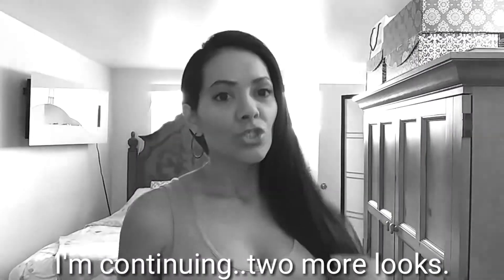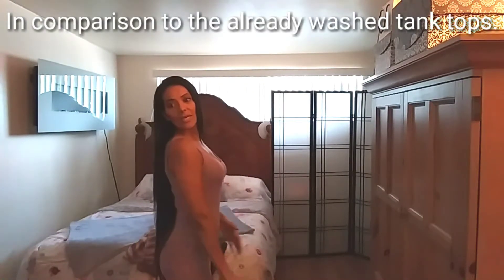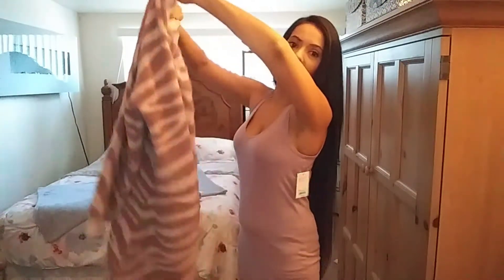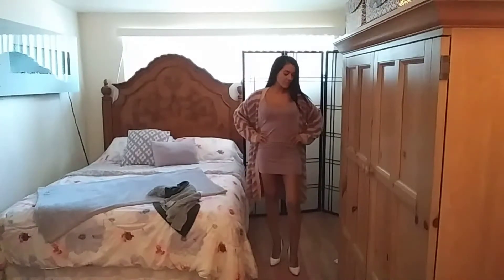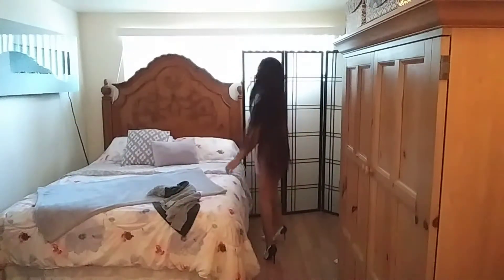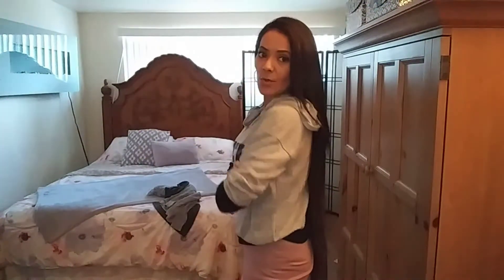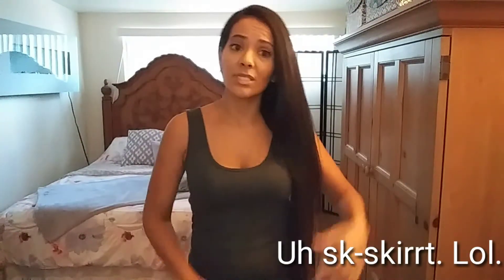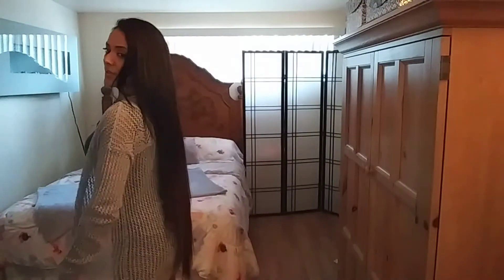PART 2: TANK TOP TRY ON OUTFIT IDEAS/LONG TANK TOPS